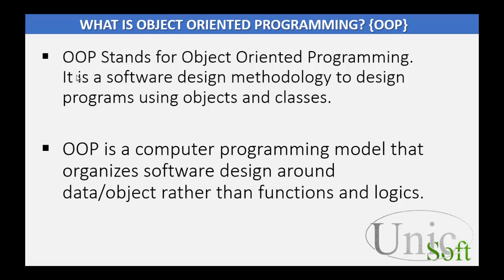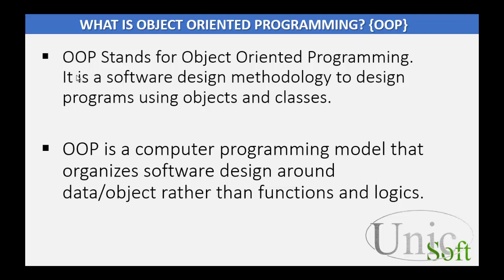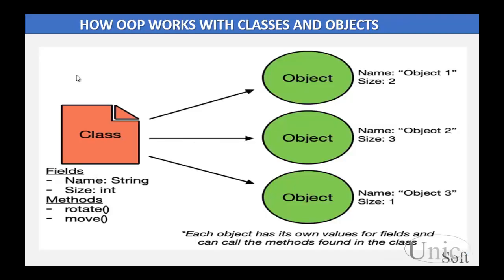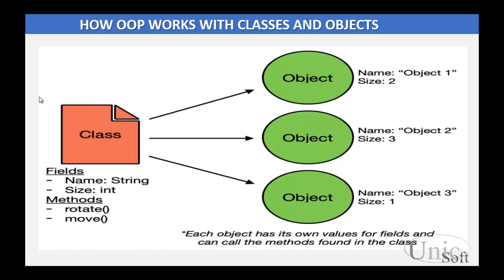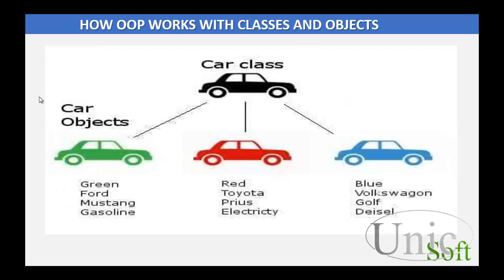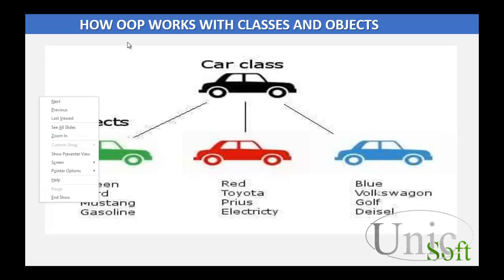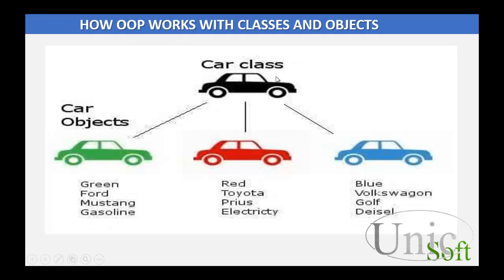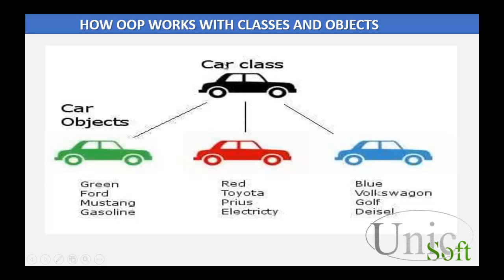Introduction to Object Oriented Programming for Beginners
A brief intro to Object Oriented programming from a general perspective for beginners, students or anyone preparing for an exam involving OOP